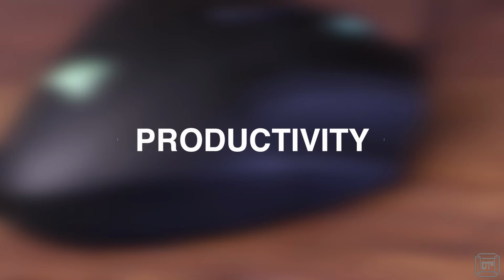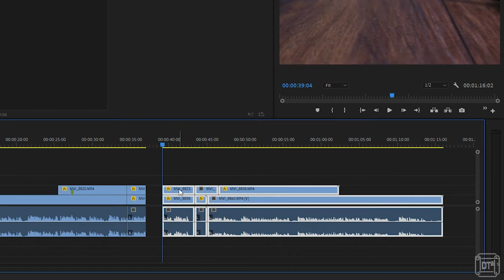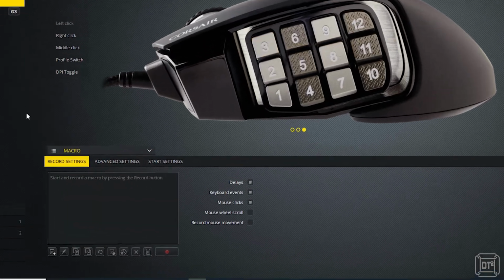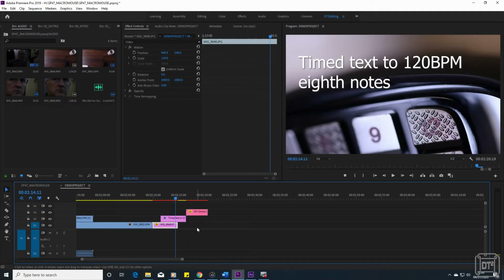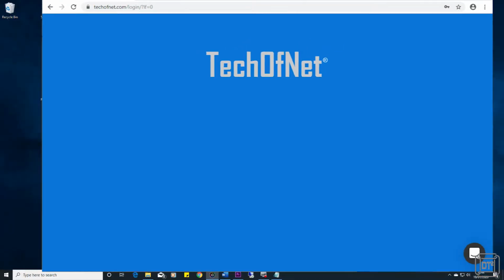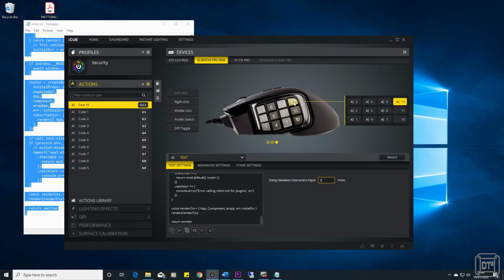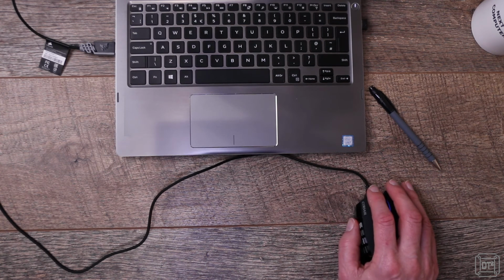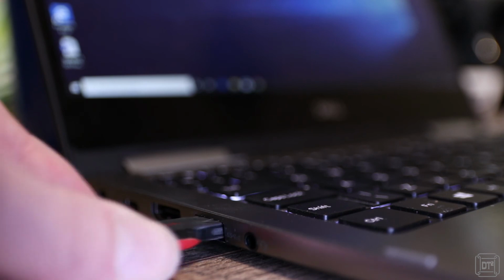Corsair Scimitar - Six non gaming reasons to buy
Here are six completely random non-gaming related reasons to buy the Corsair Scimitar RGB Pro mouse for video creators, youtubers and anyone else that uses computers.
Productivity, Precision, Timed Text, Security(*2) and portability.